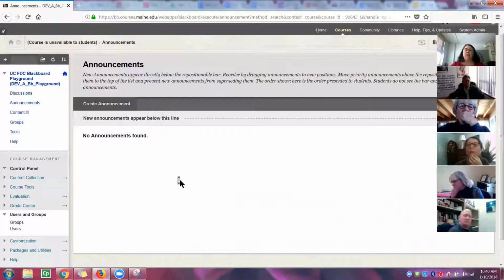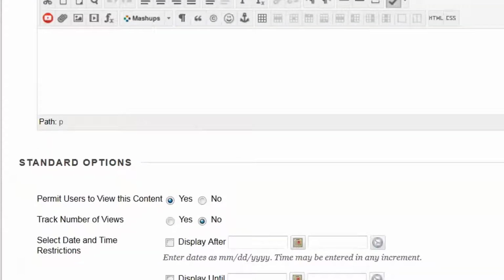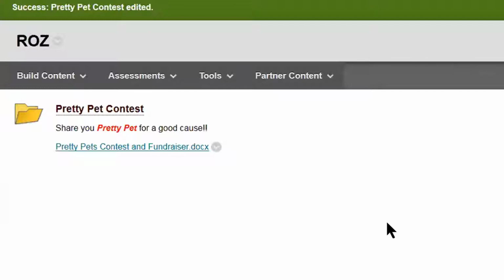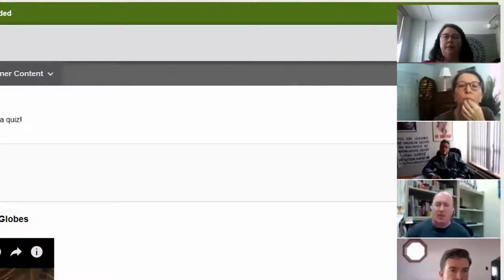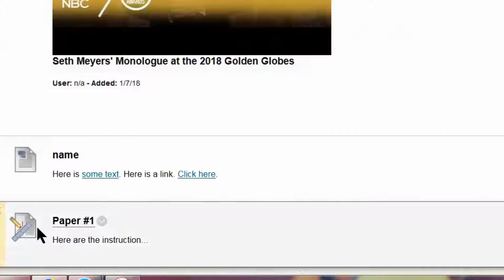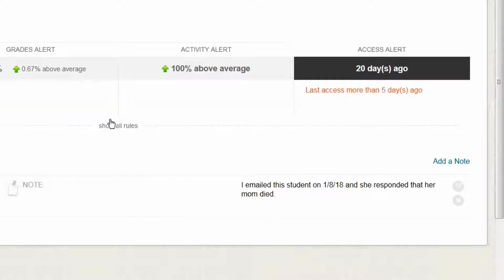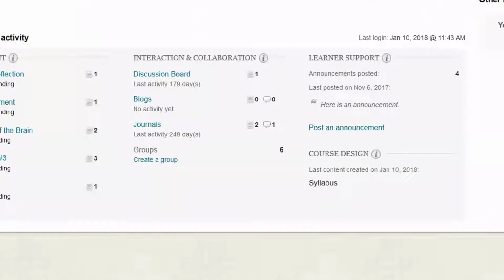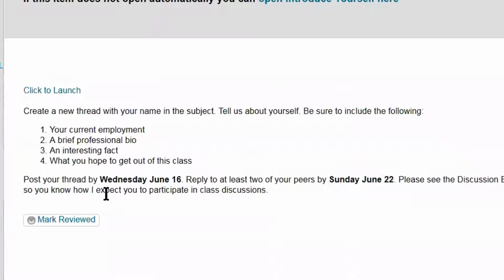Blackboard Essentials for Faculty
Webinar recorded January 10, 2018.